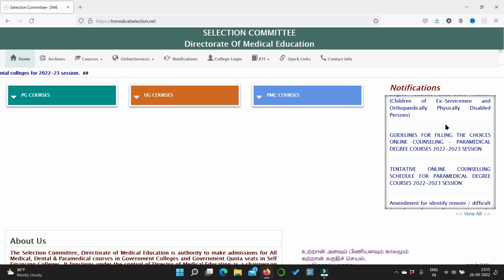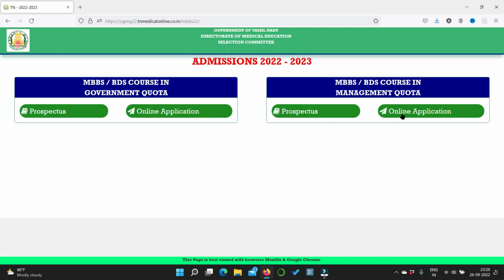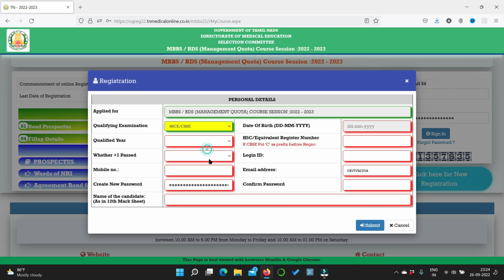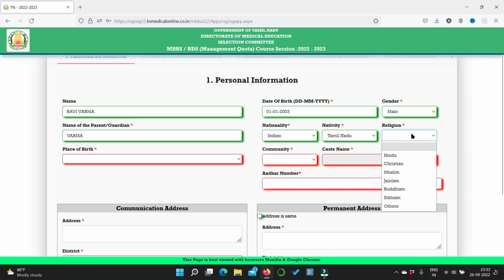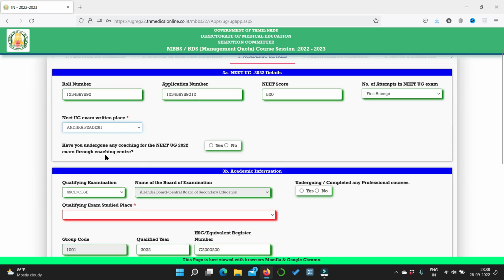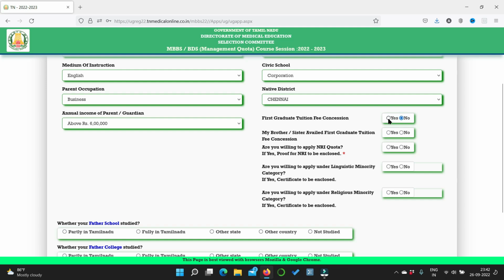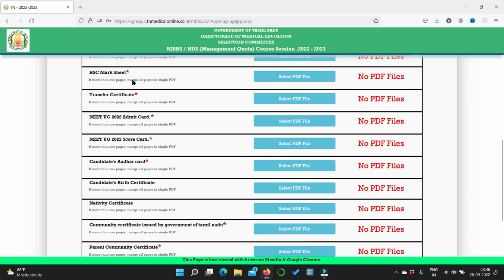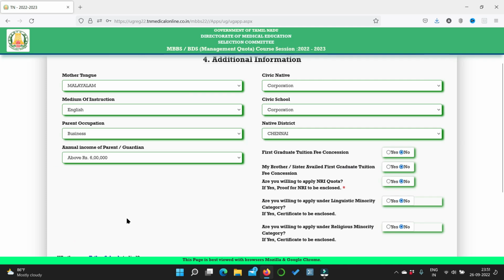Tamil Nadu Management Quota Application 2022 Step by Step Explained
As many candidates have requested, I have done a step by step demo of the registration process for Tamil Nadu management quota. This video covers some of the important points you need to take note while registering for Tamil Nadu medical counseling. In this video, I cover management quota, NRI quota, NRI lapsed quota, linguistic and religious minority and CMC Vellore minority network seats, CMC Vellore staff quota and CMC Vellore open seats.

💻 Consultancy from start to finish:
If you like to consult me from start of counseling until you get admission, you can sign up (available only for Tamil Nadu candidates)